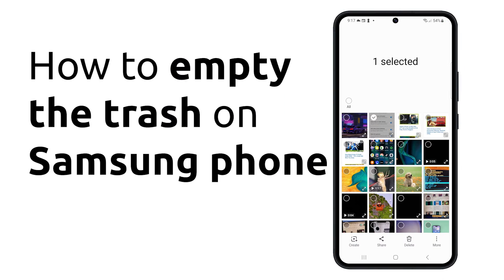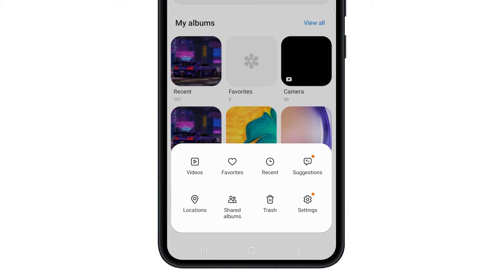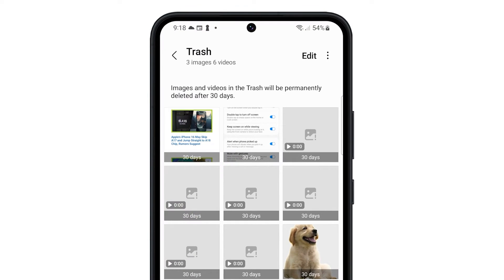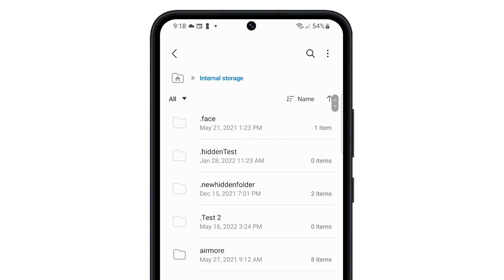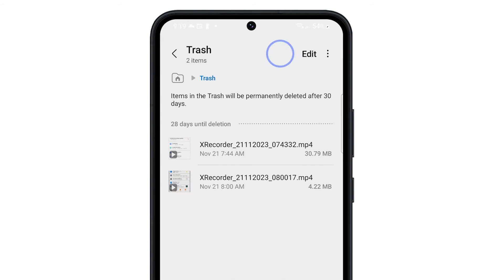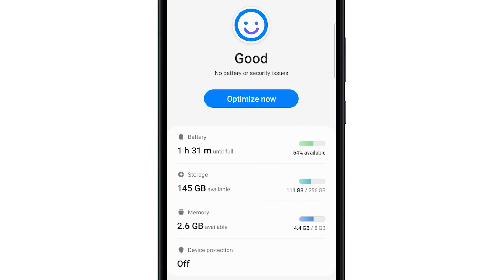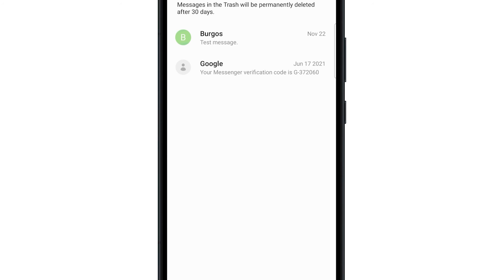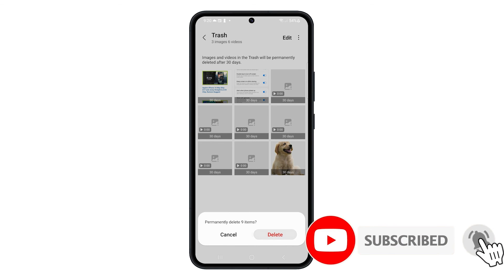How To Empty The Trash On Samsung Galaxy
Emptying the trash on your Samsung phone is crucial for freeing up storage space, and here are three user-friendly methods for achieving that. Firstly, in the Gallery app, tap the hamburger icon, select "Trash," review and then tap the more options icon to permanently delete items. Alternatively, in "My Files," navigate to internal storage, access the trash, and confirm deletion. Lastly, optimize your device through settings, battery, and device care to access and empty trash from various apps. These simple steps ensure you effectively manage your phone's storage.